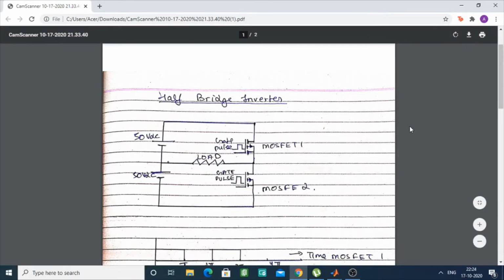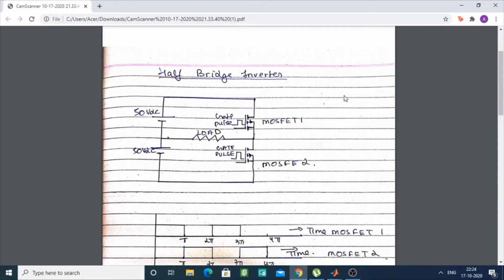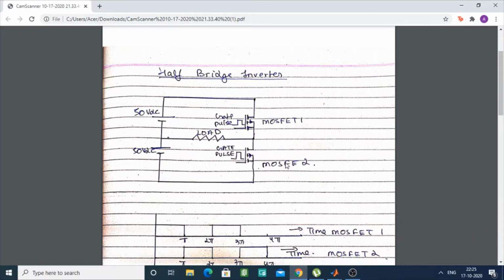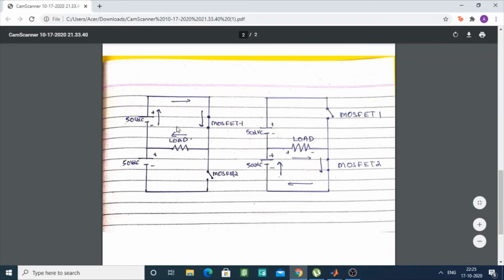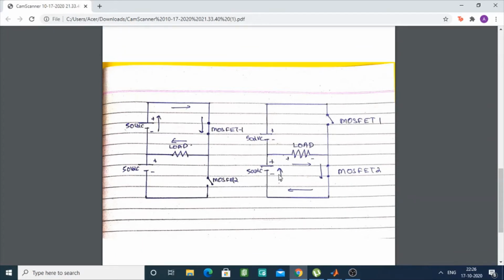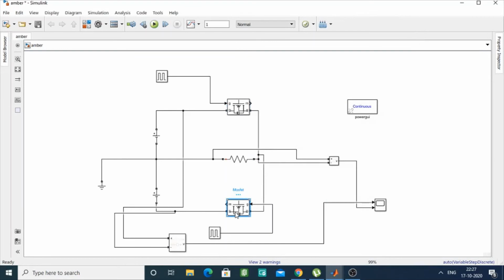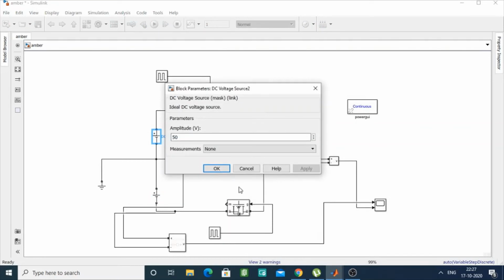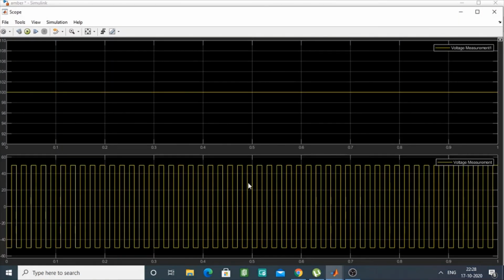Matlab simulation of Single phase half wave bridge inverter || Power electronics || Btech students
This video takes you through the definition and Matlab simulation of Single phase half-wave bridge inverter.
This a very important topic of power electronics.
This video will help you grasp the topic very easily as this is very important for your Btech examination.

Single-phase half-wave bridge inverter using Matlab.
What is an inverter? 0:10
Explanation of the circuit diagram 0:35
Simulation using Simulink Matlab 2:59

Project By - Amber Bhattacharya and Edited/Modified by - Neha Patil